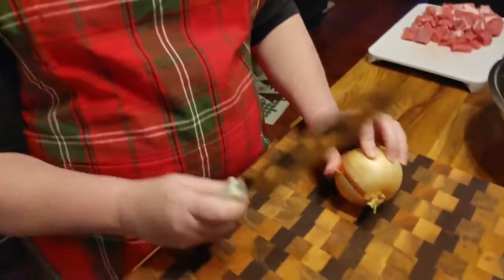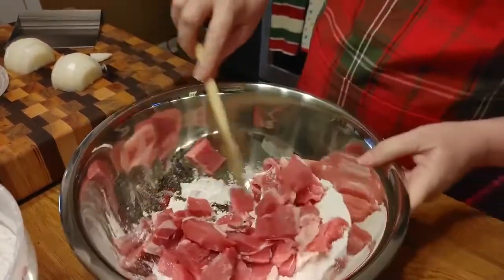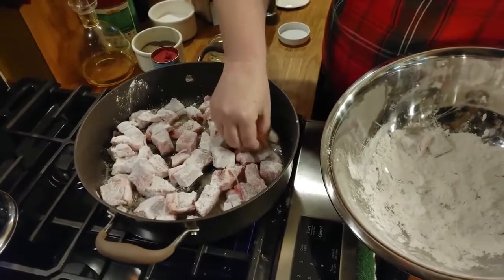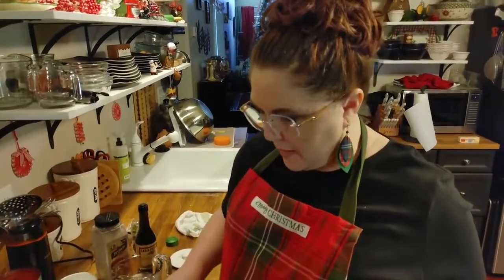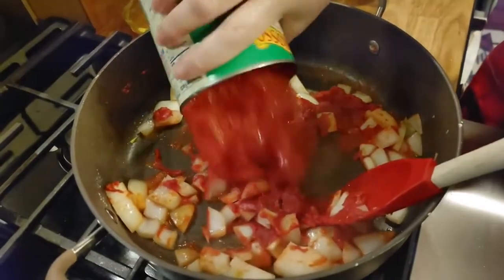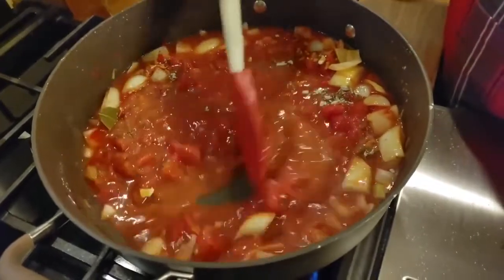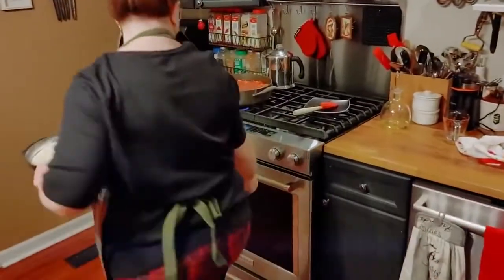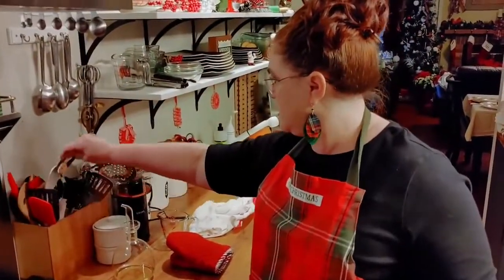A Tomato Beef Stew & Cornbread Supper - Southern Cooking by Tammy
Tammy will show How to cook a southern Tomato Beef Stew & Cornbread Supper like mama did!, this a an old recipe.

NOW FOR THIS DELICIOUS RECIPE:
Hardy Tomato Beef Stew
1-2.5-3LB SIRLOIN OR CHUCK ROAST CUBED
1/2 CUP SELF-RISING OR PLAIN FLOUR
1/8 CUP OLIVE OIL
1 LARGE ONION CHOPPED
2 BAY LEAVES
1 28 OZ CAN DICED TOMATOES
1 7 OZ. CAN TOMATO PASTE (OPTIONAL)
1 TSP. PENZEY’S BEEF ROAST SPICE OR USE  1/8 CUP BROWN GRAVY MIX
2 TSP. WEBER STEAK N CHOP (STEAK SEASONING)
4 SHAKES WORCESTERSHIRE SAUCE
3/4 CUP FROZEN OR CANNED GREEN PEAS
1 LB. BAG BABY PEELED CARROTS
3-4 LARGE POTATOES CUBED INTO 1” PIECES
1 CUP FROZEN SHOE PEG CORN
1 PACKET ONION SOUP MIX

Toss beef in flour, brown in Dutch oven on med/high heat with olive oil.  Take out beef (set aside) add onion, bay leaves, some of juice from diced tomatoes, Beef Roast spice or gravy mix, Simmer about 4-5 minutes.  Add beef, rest of diced tomatoes, steak n chop, Worcestershire and 1 cup water.  Put on lowest burner setting (or place in crock pot to prevent sticking to bottom of pot)-simmer 4 hours checking occasionally and stirring to prevent sticking.  Add 2 cups of water, peas, carrots, potatoes, corn, soup mix and tomato paste (optional makes it very tomato based.  Simmer on med/low heat 2 hours.  Serve with cornbread! ENJOY!

Credits
Title: A Tomato Beef Stew & Cornbread Supper, CVC's Southern Cooking